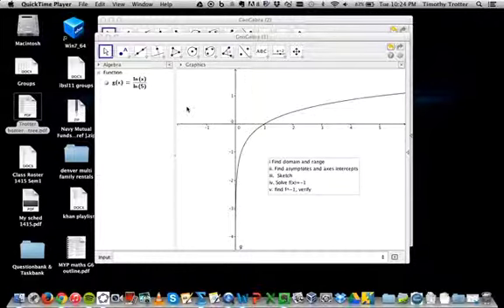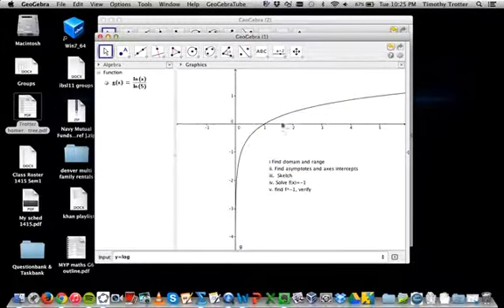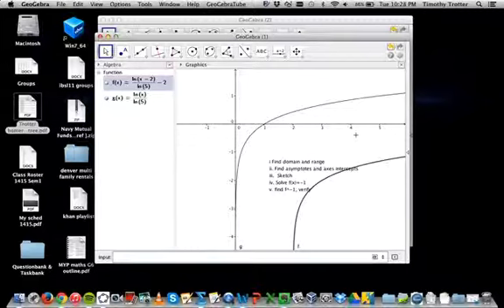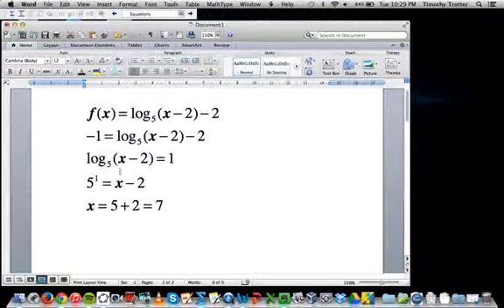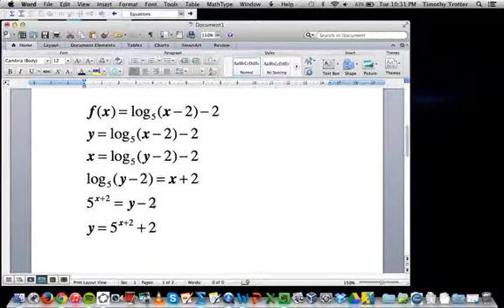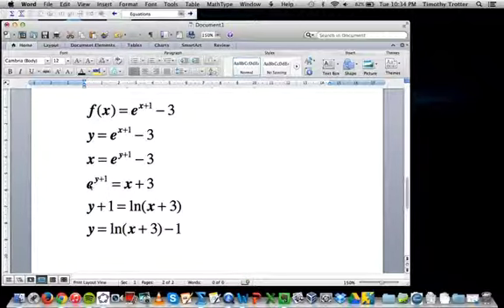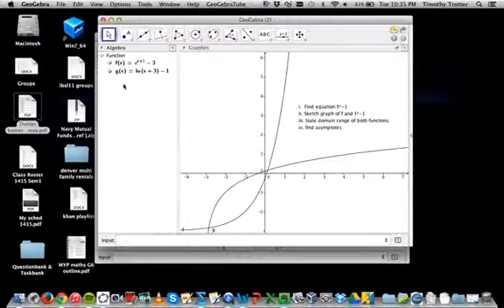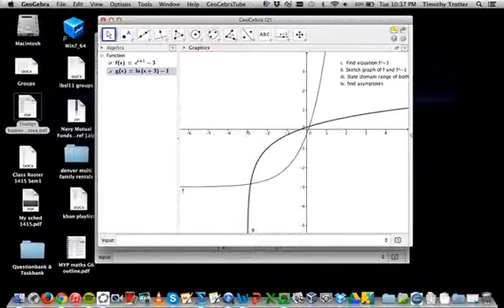graph of log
This lesson explains how to do two problems from section 4G out of the Haese & Harris textbook.  In the lesson we will be reviewing concepts like domain/range, asymptotes, intercepts, inverse functions, change of base formula, and transformations of graphs.  Also, Geogebra will be used to explore the graphs.